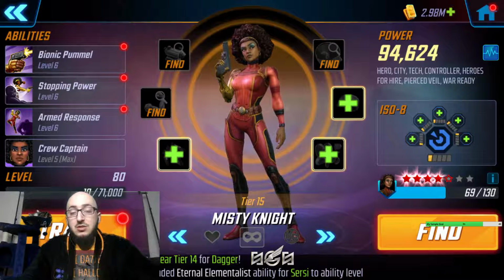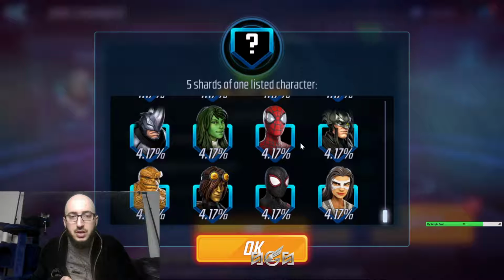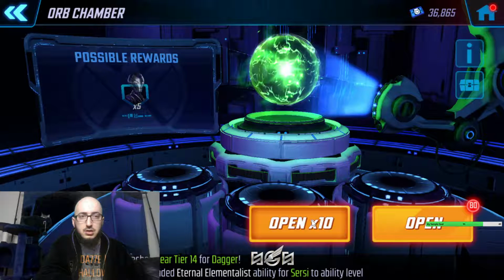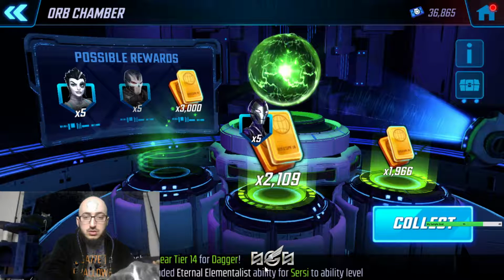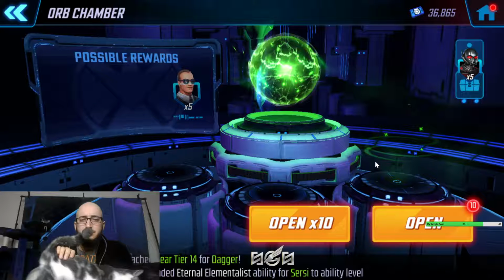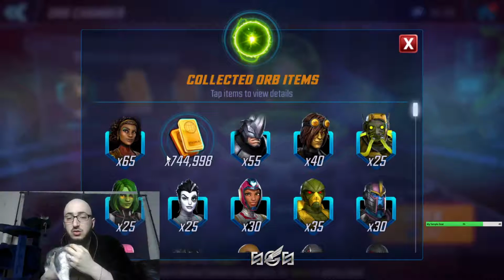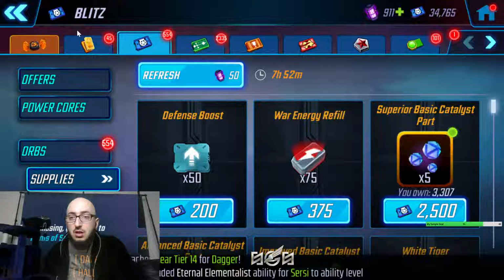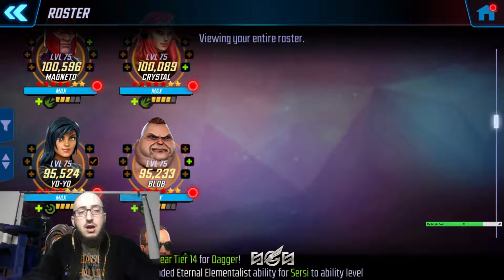Can I get Misty Knight to 5 Red Stars? - Mass Blitz Orb Opening - Marvel Strike Force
Opening all of my Blitz orbs to pull as many Misty Knight and White Tiger shards as possible!